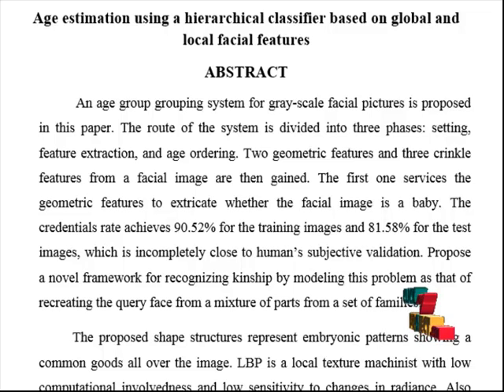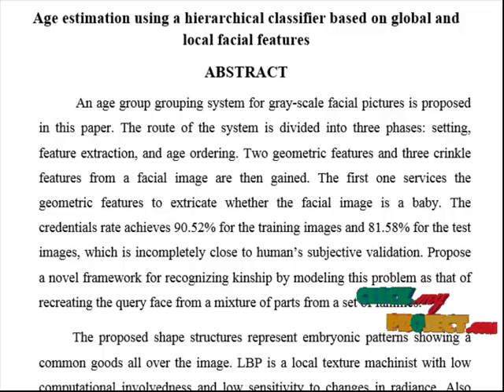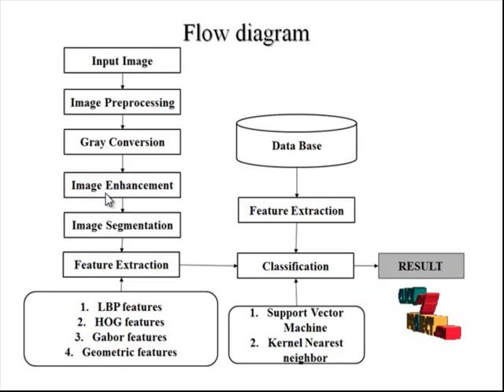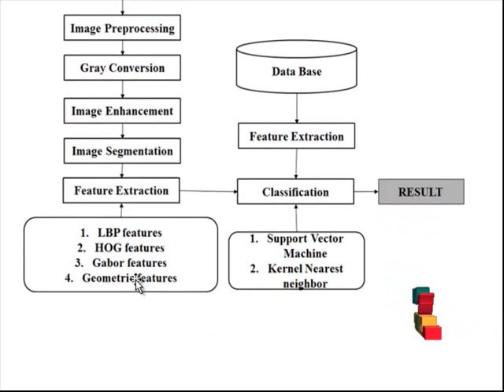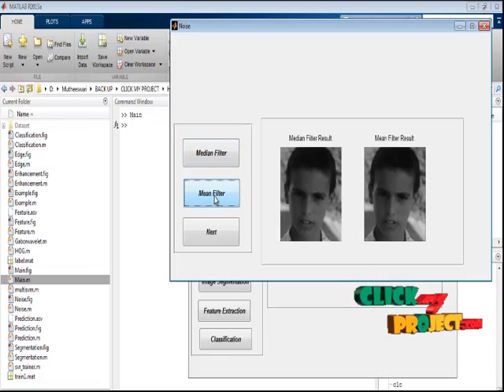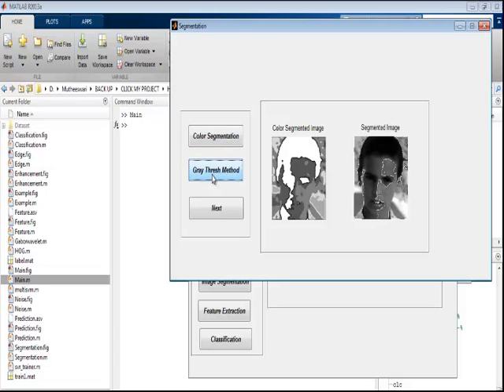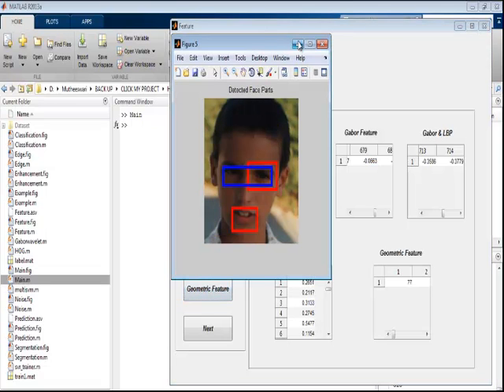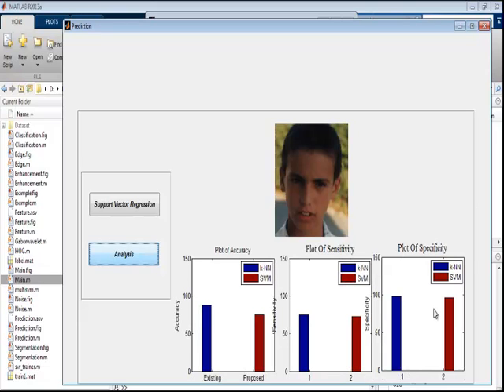Final Year Projects 2015 | Classification of Age Groups Based on Facial Features